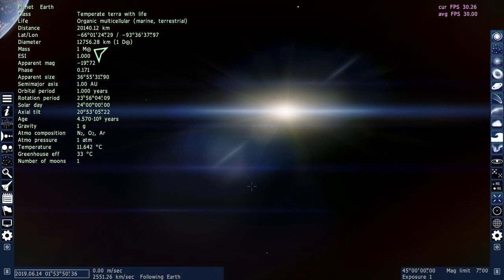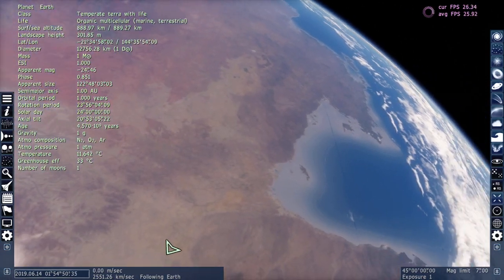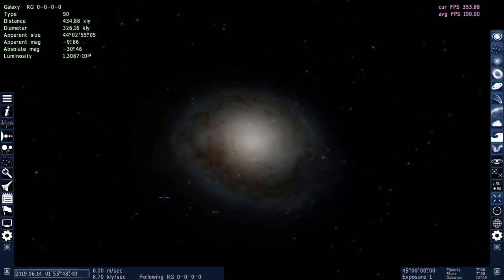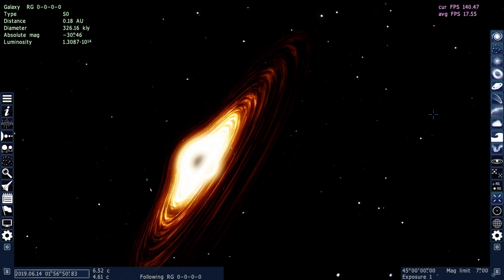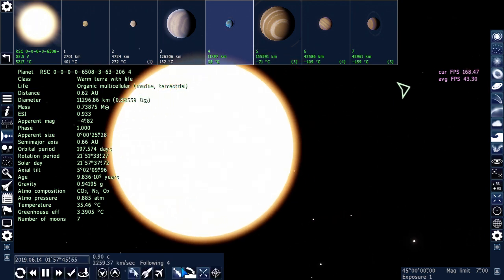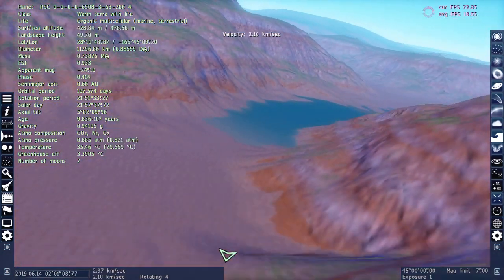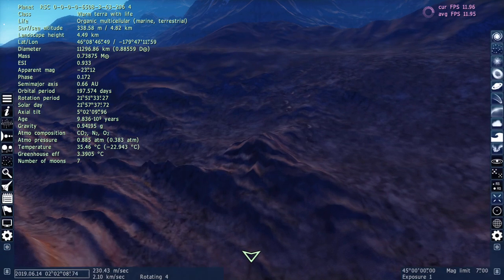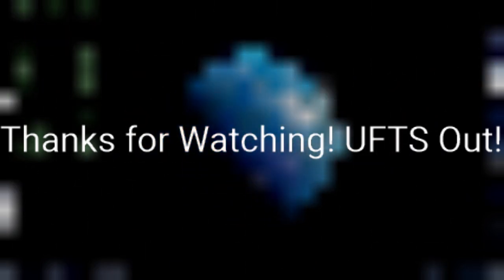A Beautiful Procedural Planet in Space Engine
I'm getting a GeForce GTX 1650 soon, but I have a trip to the Oregon Coast soon, and won't be able to upload. I might review the graphics card. Also, you can find me on their Discord as @Zi7ar21